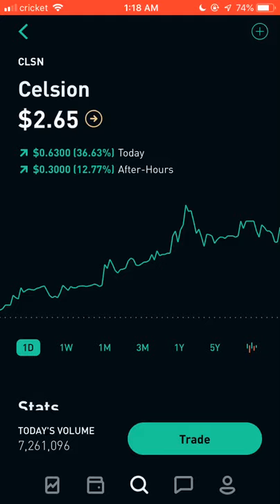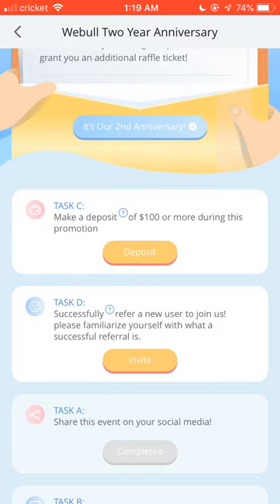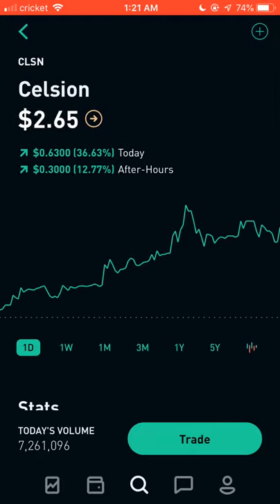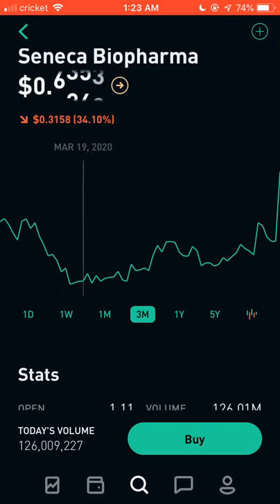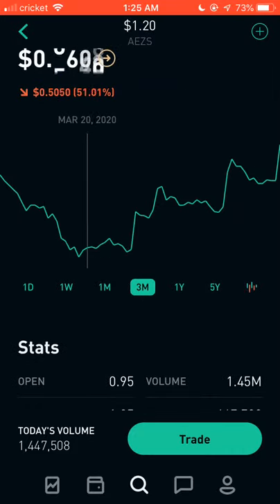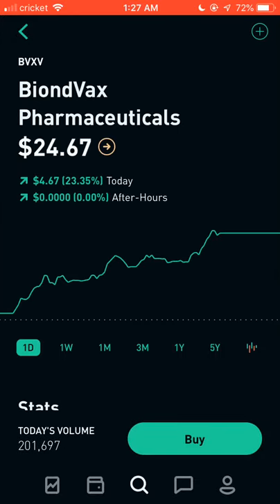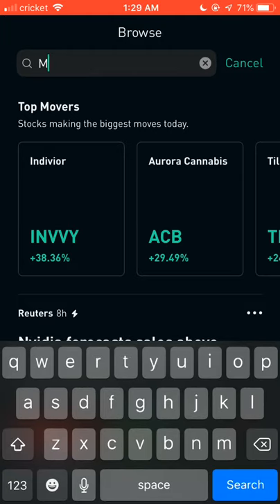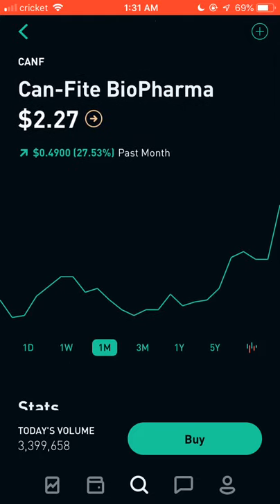Top 10 Pharmaceutical Stocks to Buy 2020 (Complete Analysis)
Use these Links to Get 3 FREE stocks!